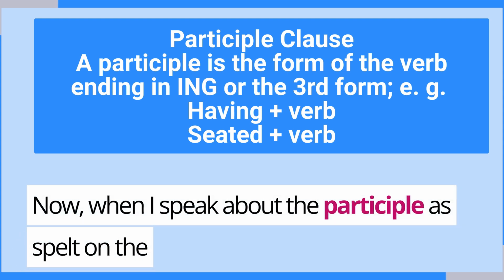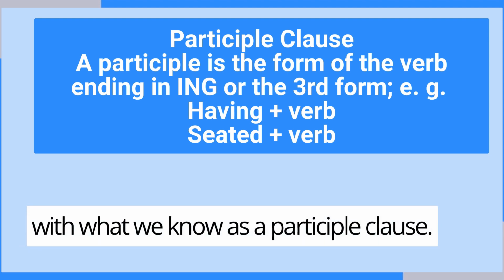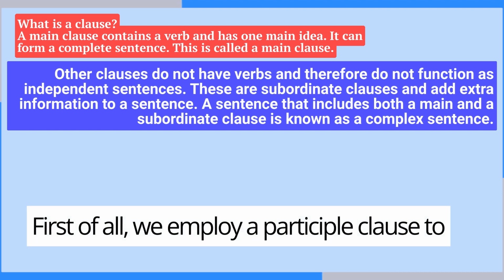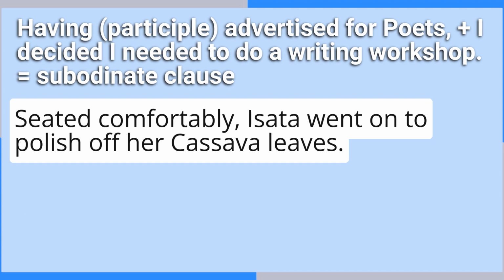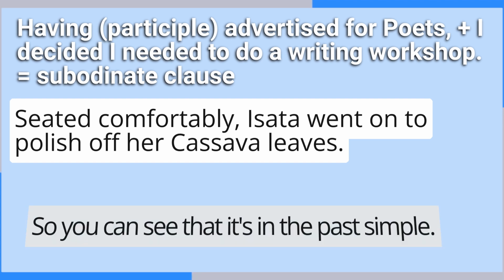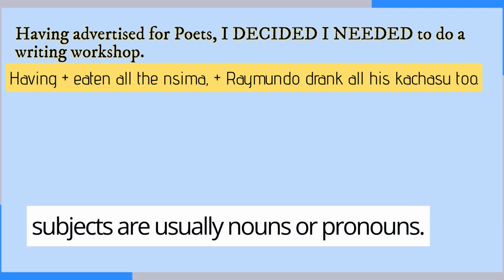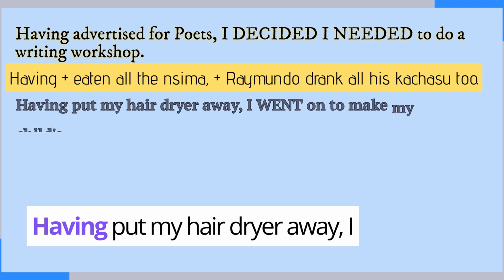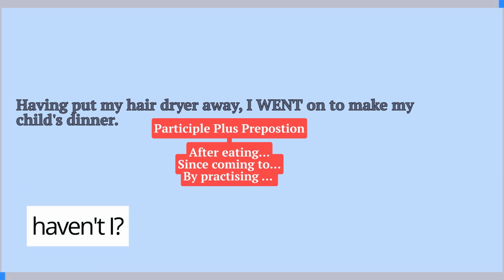Ella's Home of Creative Writing: Participle Clauses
"A participle is a form of a verb - either ING or Past Participle (3rd form of a verb). A participle clause is a subordinate clause which begins with a participle. They usually show things like event order, time, cause and effect." - BBC Grammar